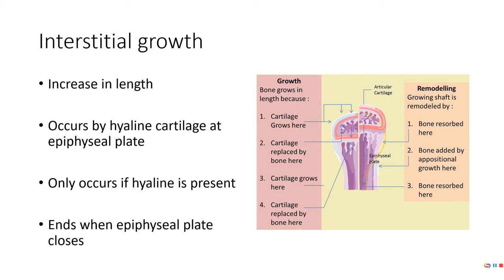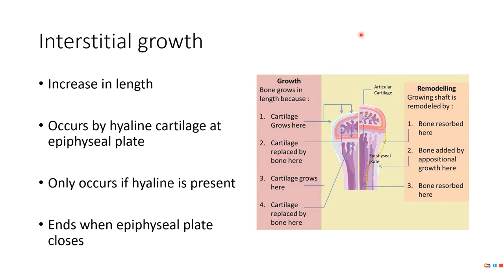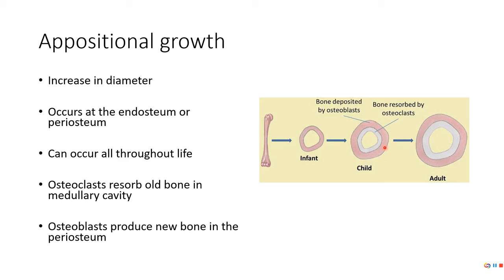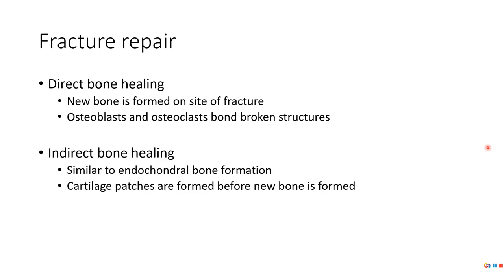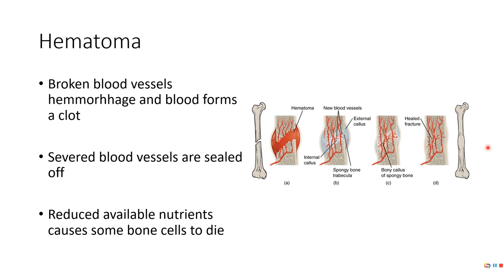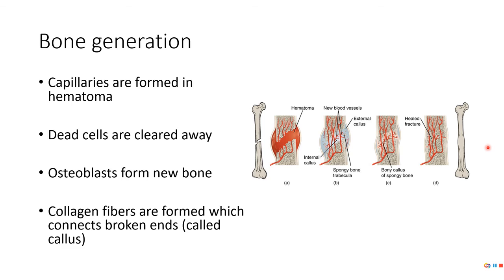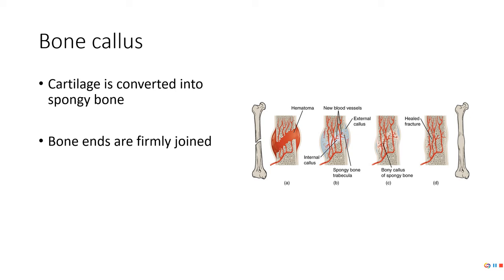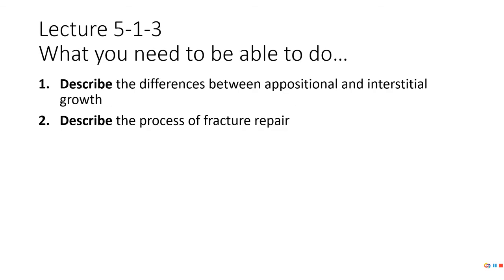PE 220 - Lecture 5-1-3 - Physiology of bone repair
Physiology of bone growth, repair, and remodeling
-Compare and contrast interstitial (lengthwise) and appositional (width or circumferential)
-Describe the bone repair and remodeling process and how it changes as humans age.
-Explain the steps involved in fracture repair